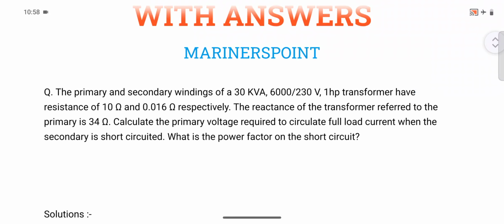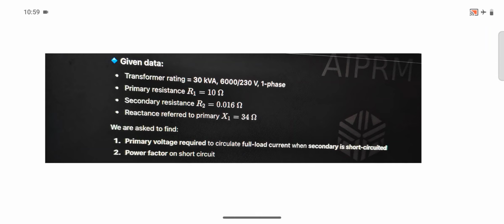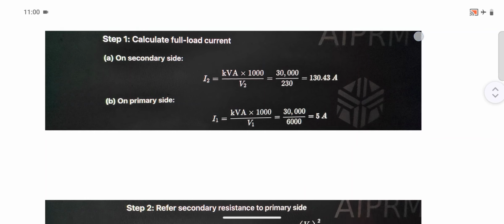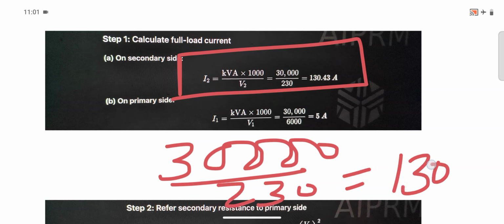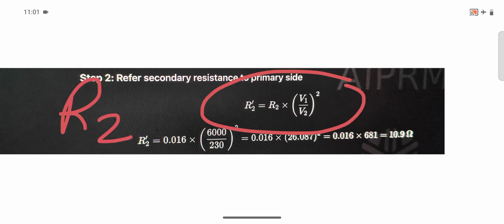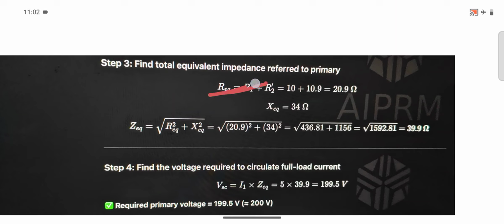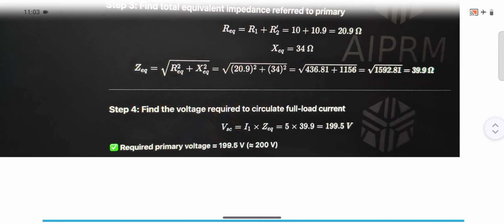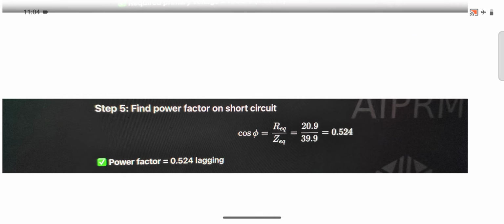MEO CLASS 4 ELECTRICAL WRITTEN QUESTIONS WITH ANSWERS